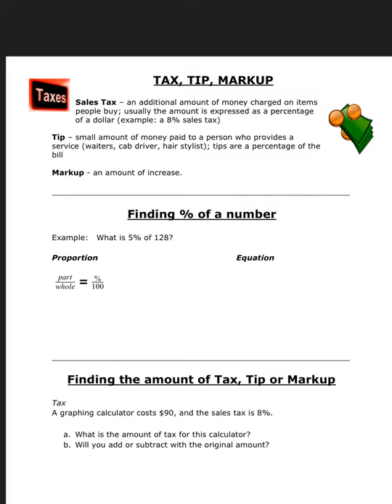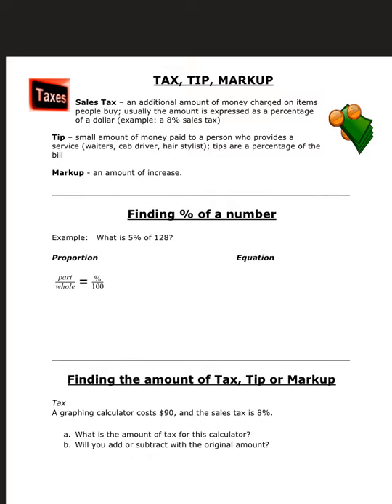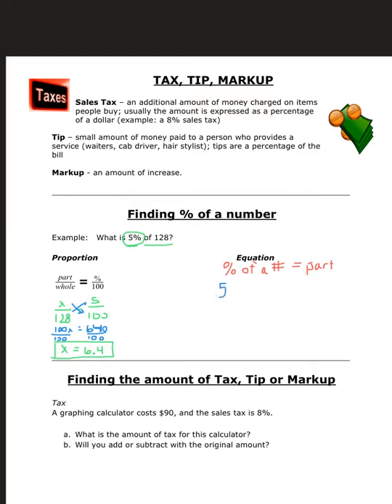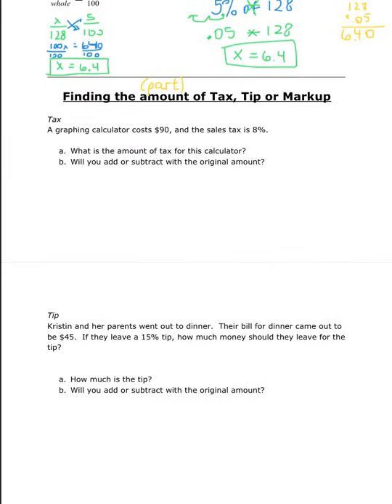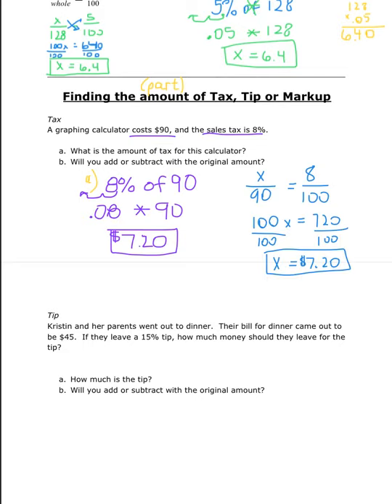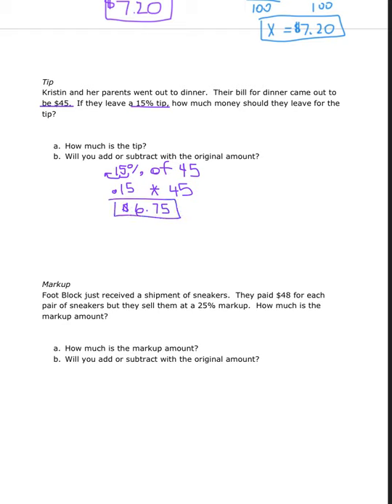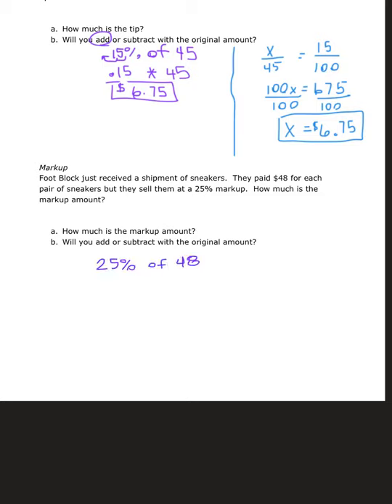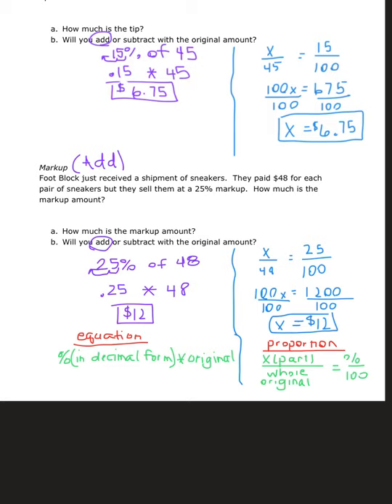4-27-20 Amount of Tax, Tip and Markup copy